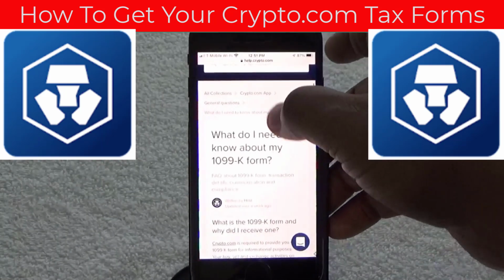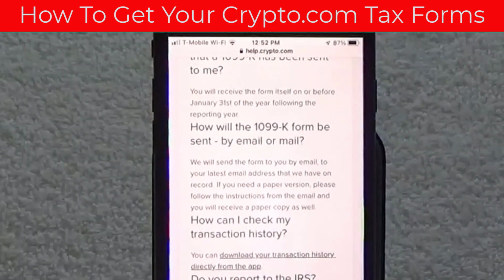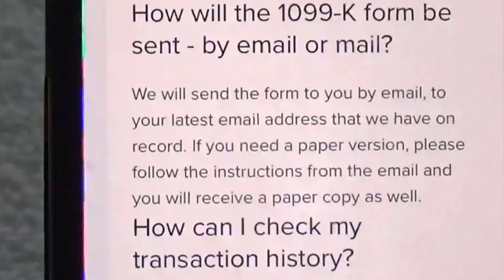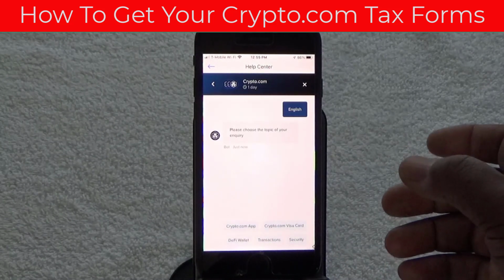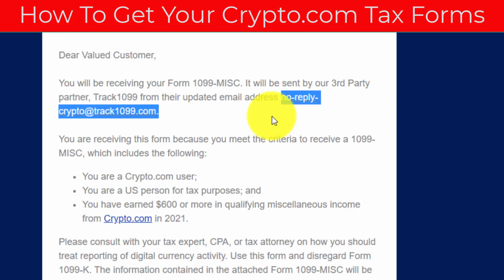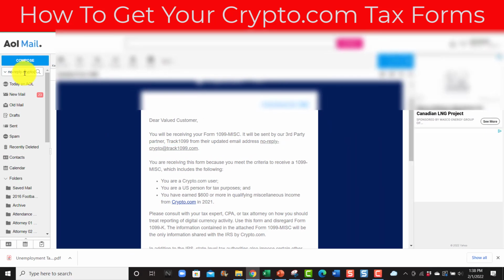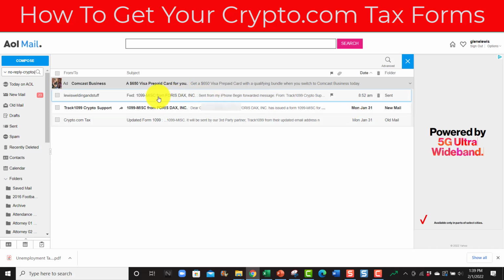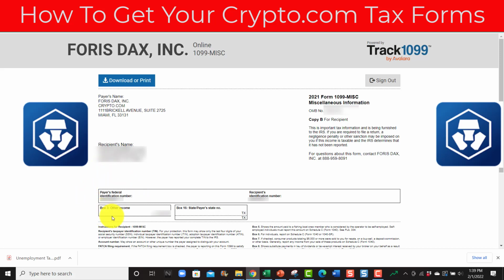How To Get & Download Your Crypto.com 2021 1099-MISC Tax Forms 🔴 (Follow These Steps)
to sign up for Crypto. com and we both get $25 USD :)